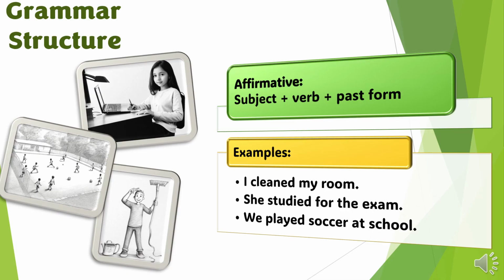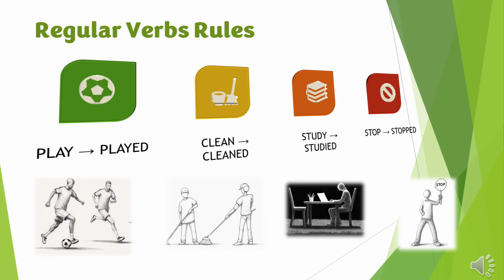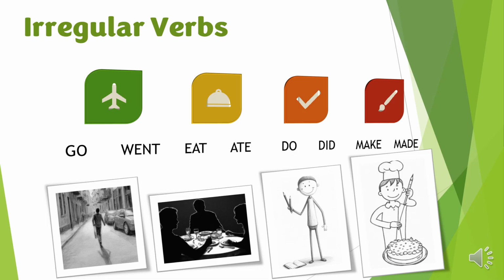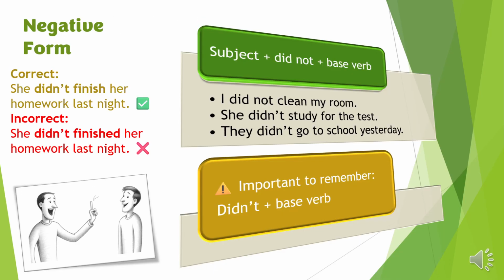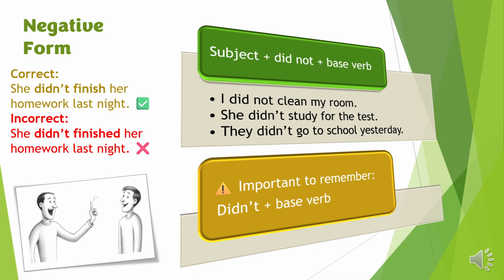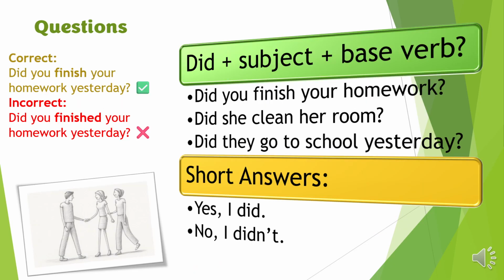RDD SIMPLE PAST Uso de powerpoint para introducir y practicar la gramática en inglés